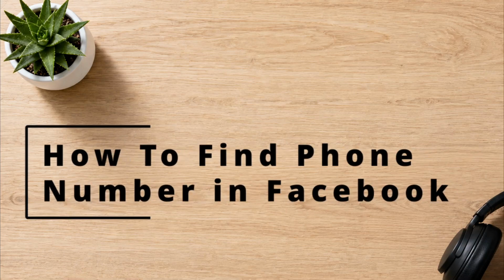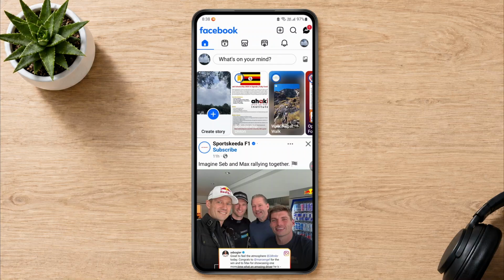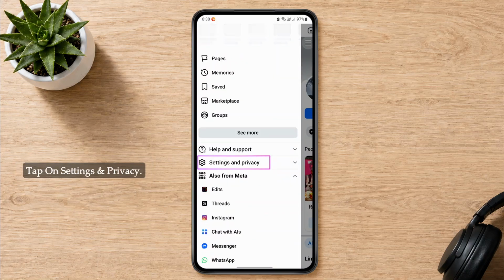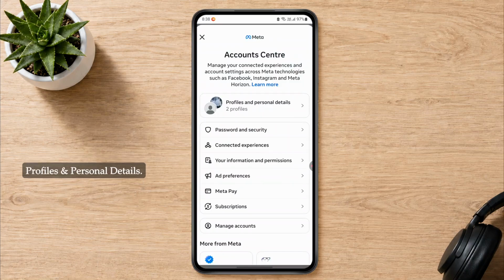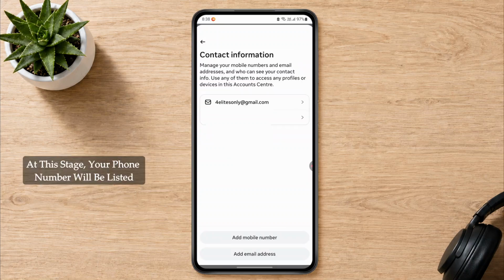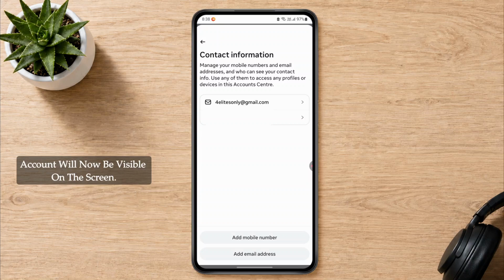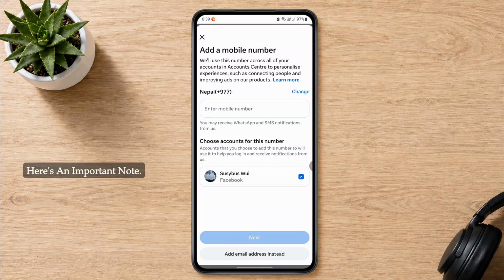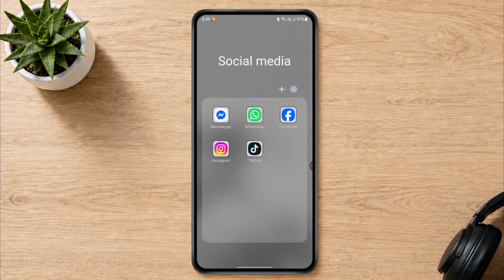How To Find Phone Number in Facebook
Welcome to our step-by-step guide on “How To Find Phone Number in Facebook”!

Keep in mind that you can only see a person's phone number if they have chosen to make it visible to you according to their privacy settings.

In this video, we will show:

How to find a phone number on Facebook
How to check your own phone number on Facebook
How to edit your phone number in Facebook settings
How Facebook privacy settings affect phone number visibility

What you'll learn:

Why you may not be able to see someone's phone number
How to manage your own phone number on Facebook
How Facebook privacy settings protect personal information